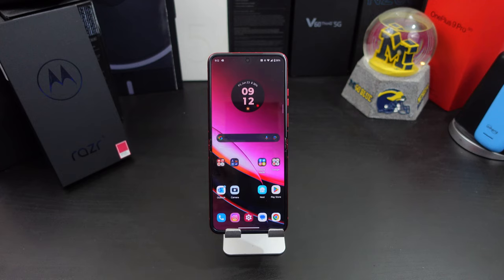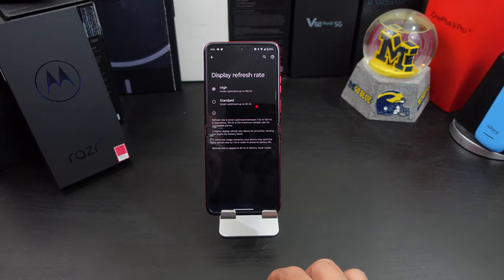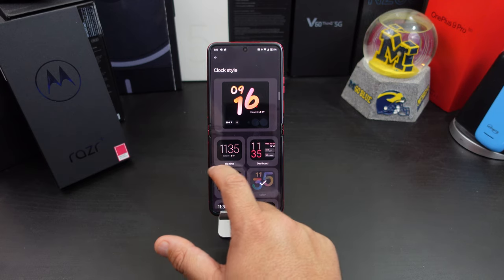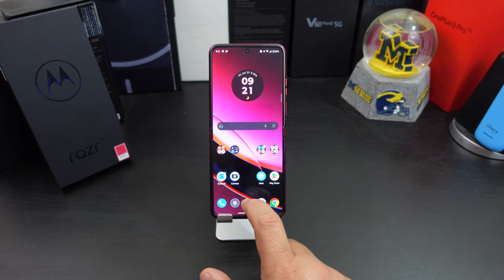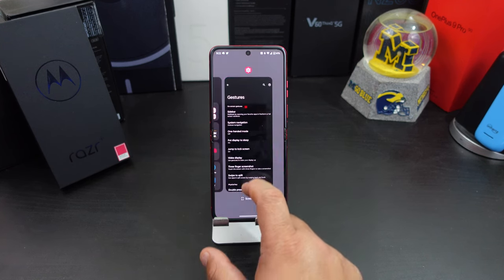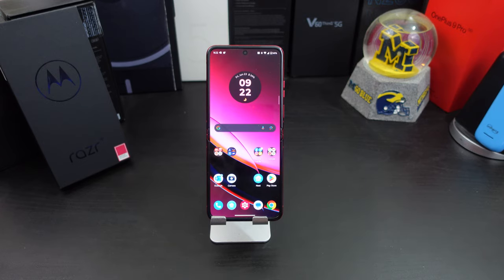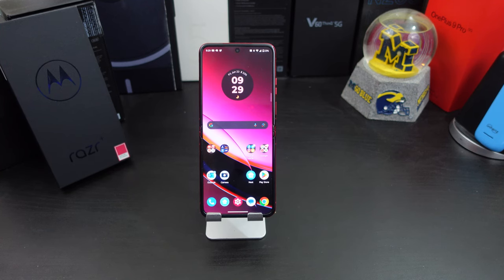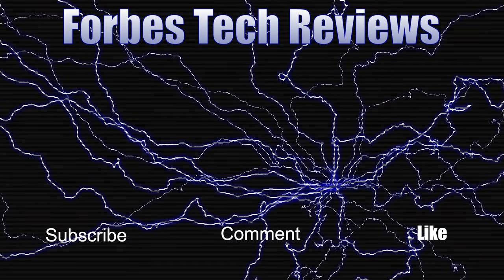Motorola Razr+ | First 10 Things To Do| Tips & Tricks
In this video I show everyone the first 10 things you should do once you get the Motorola Razr+. Please leave anything you do different in the comments below.

Purchase LInk-
Moto Razr+ (Amazon)

Motorola Razr+
Compatible with T-Mobile 5G and Verizon 5G. Ready for 5G on other select networks dependent on availability; contact your service provider for details. Compatible with all major 4G U.S. carriers, including Verizon, AT&T, and T-Mobile. It also works with prepaid carriers, including Cricket Wireless, Metro by T-Mobile, Simple Mobile, Total Wireless, Tracfone, Net10, Mint, TracFone, and H2O.
Unrivaled external display. Access everything that matters—without opening your phone—on the largest, most advanced external display for a flip phone.
Iconic flip design, reimagined. Experience a fully interactive 3.6" external display, then flip open for an ultra-smooth, incredibly vivid 6.9" pOLED screen.
Capture like never before. With Flex View, stand your phone on its own at multiple angles, giving you entirely new ways to interact, capture, and create.
Ultra-flexible cameras. Capture more detail in any light or go ultrawide and fit more in the frame. Get the ultimate selfies with powerful cameras and the external display.
Ultra-flexible cameras. Capture more detail in any light, go ultrawide and fit more in the frame, or see the tiniest details up close with Macro Vision.
Powerful Snapdragon 8+ performance. Boost your speed with a powerhouse processor, giving you a 20% increase in AI performance.
All-day battery life. Go a full day and night with the 3800mAh battery, fuel up fast with TurboPower 30W charging, or charge wirelessly.
Motorola razr+ offers Wi-fi hotspot connectivity in 2.4 GHz plus 5 GHz for the best experience.
In-box: Motorola razr+ (2023), 30W rapid Charger, USB Cable, Guides, SIM tool